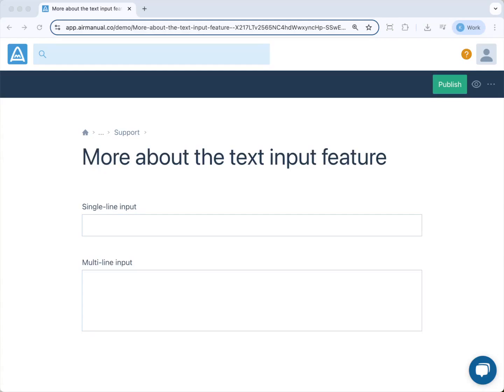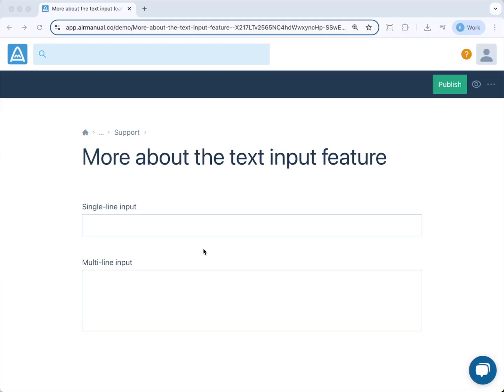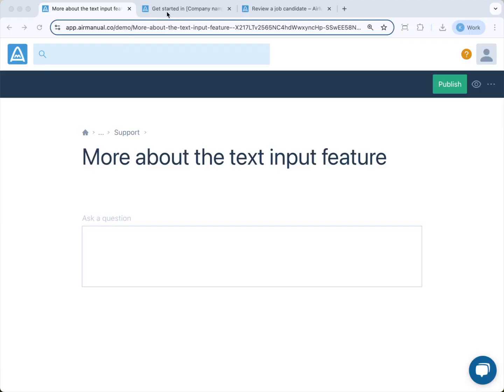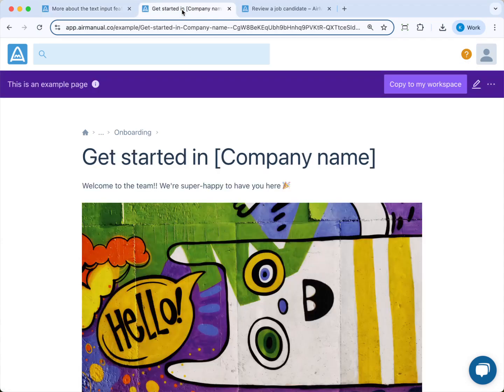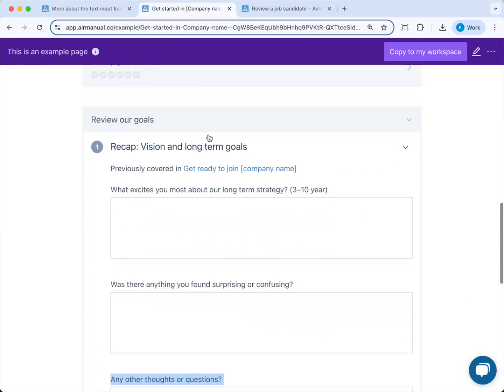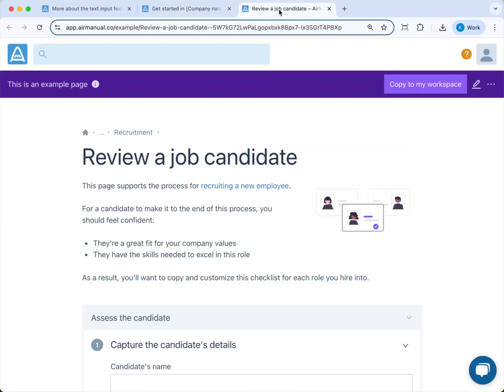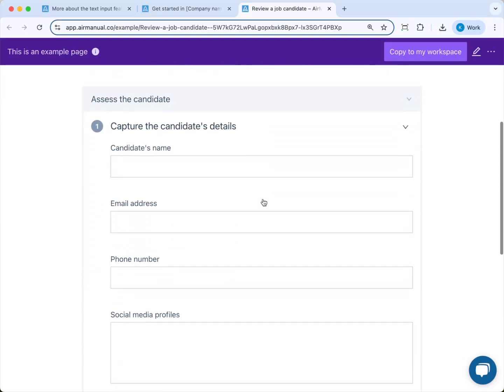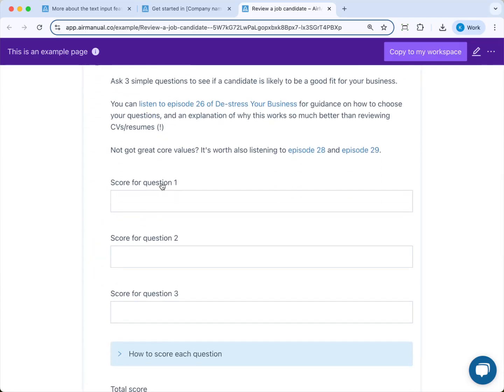Using the text input feature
Ever wanted people to fill out information directly inside your checklists?

That’s exactly what Text Inputs are for. With this feature, you can make your checklists interactive—letting team members type their answers, notes, or details right where they’re needed. In this video, you’ll learn:
👉 How to add text inputs directly inside your checklist steps
👉 The difference between single-line and multi-line inputs
👉 Practical ways to use them for onboarding, recruitment, and goal reviews

By the end, you’ll know how to make your checklists more dynamic, engaging, and useful for your team.

See what’s covered:
0:00 Why text inputs make checklists more powerful
0:18 Single-line vs multi-line inputs explained
1:05 How to add text inputs in the document editor
1:46 Example: onboarding checklist reflection questions
2:01 Example: recruitment process and scoring candidates
2:24 Getting help and support